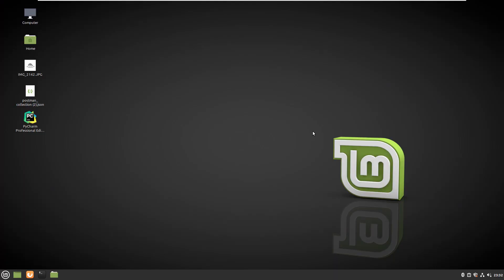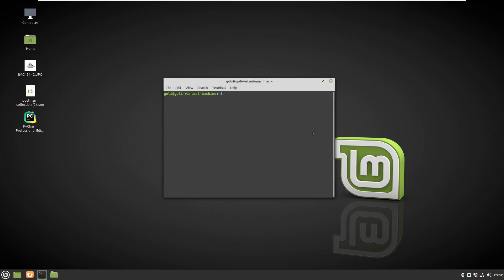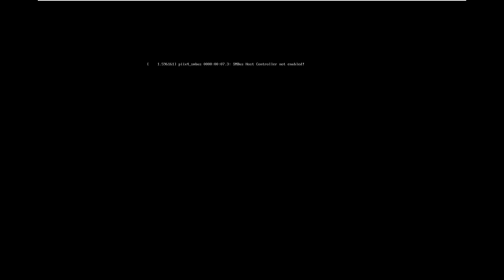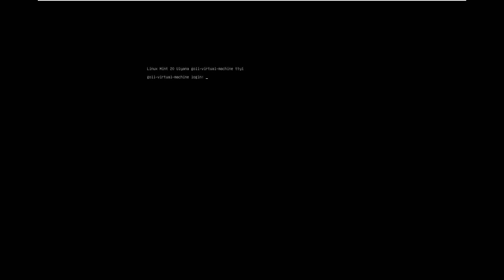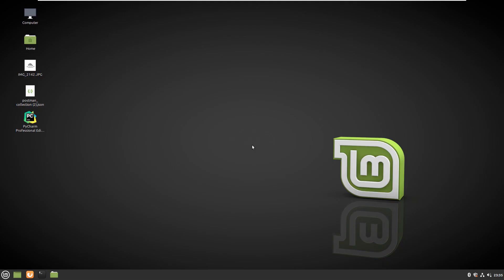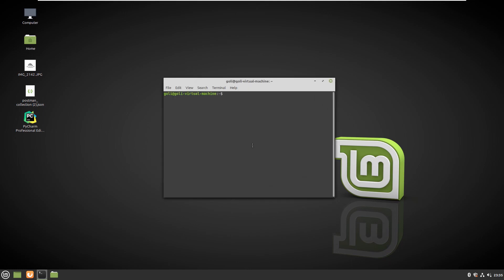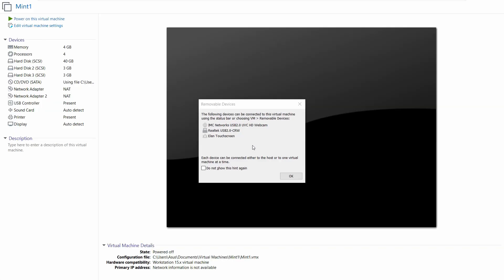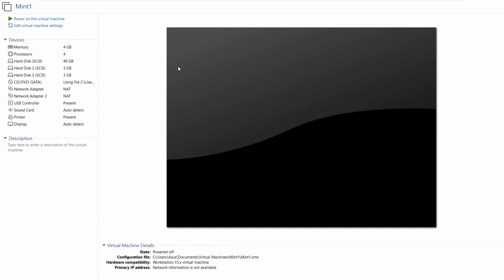How to restart & shutdown Linux from Terminal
Hi Guys,  in this video I'll be showing you how to shut down or restart your Linux system using the init command.
First, let's open up a terminal window by pressing Ctrl+Alt+T on your keyboard. This will bring up the command line interface.
To shut down your Linux system using init, you'll need to enter the following command:

sudo init 0
This command will initiate a system shutdown and power off your computer.

If you want to restart your system using init, enter the following command:

sudo init 6
This command will initiate a system restart and your computer will reboot.

Please note that using the init command can be a powerful tool for managing your Linux system. However, it's important to use it carefully and with caution to avoid accidentally causing any damage to your system.